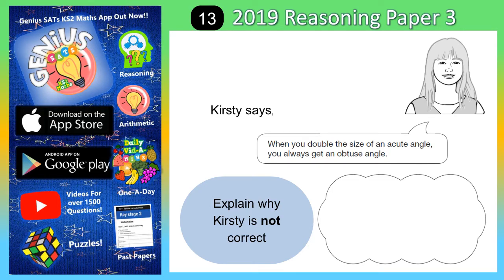2019 Reasoning Paper 3 Q13 KS2 Maths SATs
Smash your SATs with our amazing app Genius SATs KS2 Maths. Much more useful, cooler and cheaper than a book revision guide! Downloadable on both major app stores and works on iPads, iPhones and most other tablet and phones! Guaranteed success...